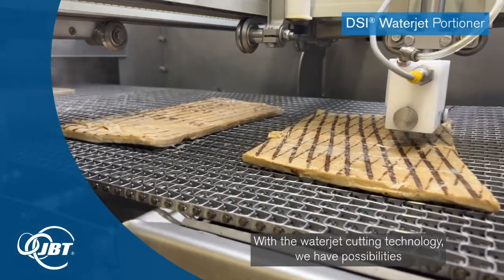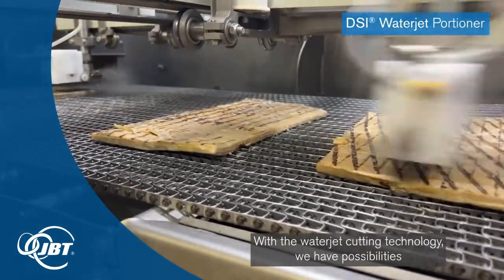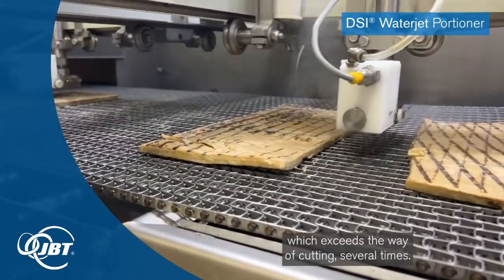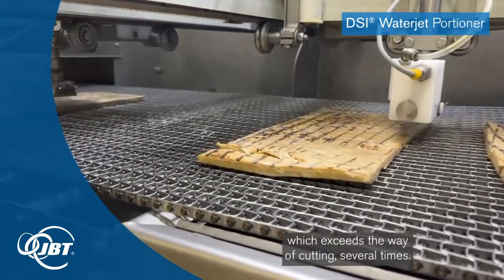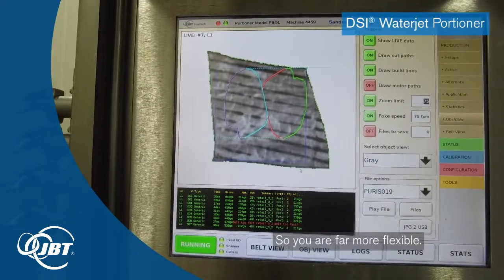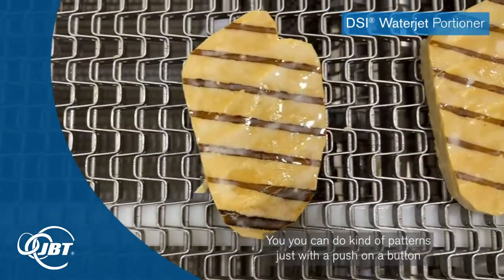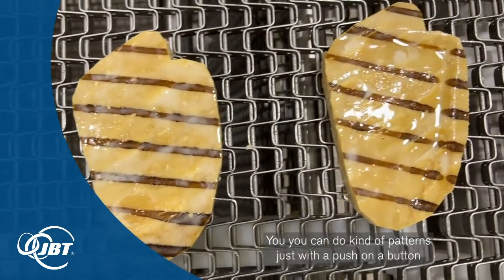JBT DSI Waterjet Portioning Systems (JBT Protein Blog)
DSI™ Waterjet Portioning Systems improve product yield, decrease labor and increase productivity.